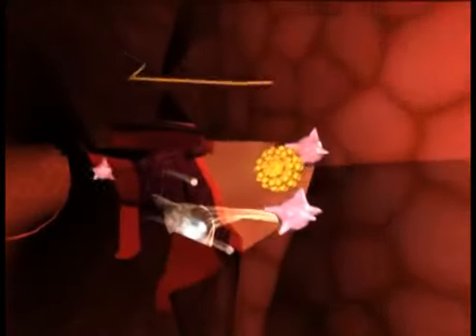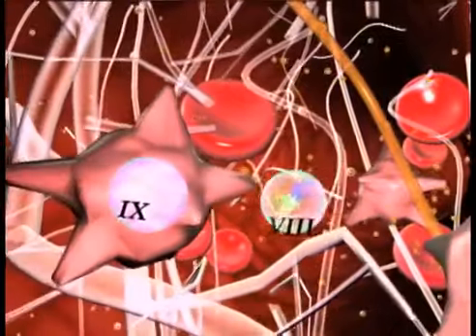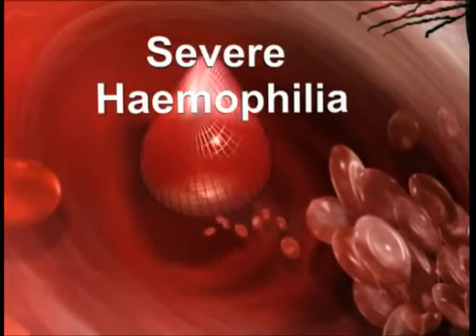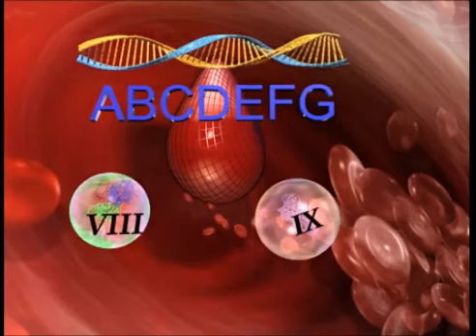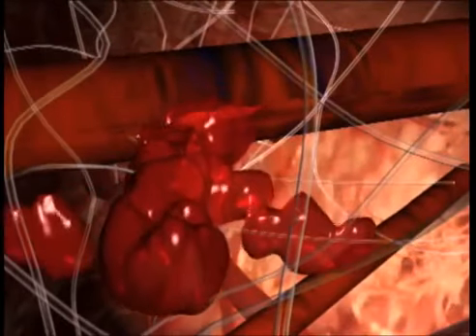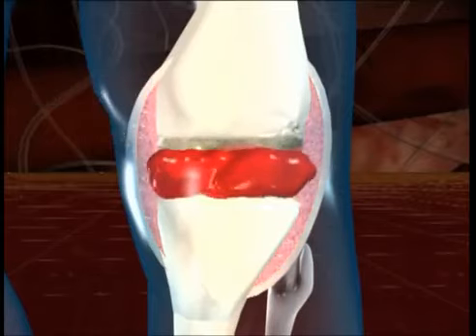A computer generated movie on hemophilia ou l'hémophilie en images de synthèse mpg